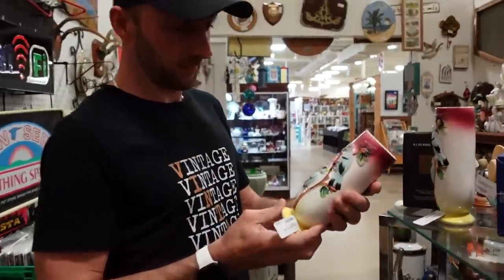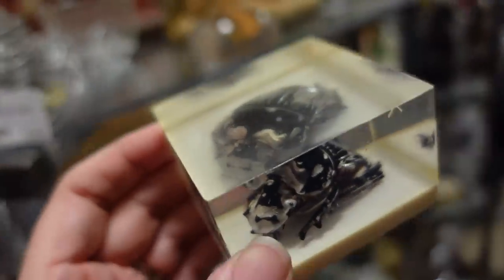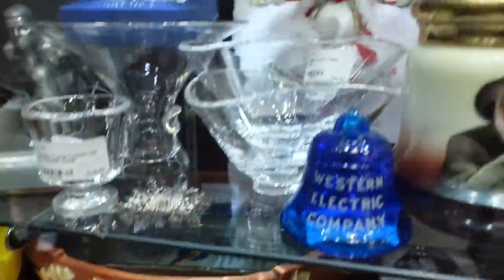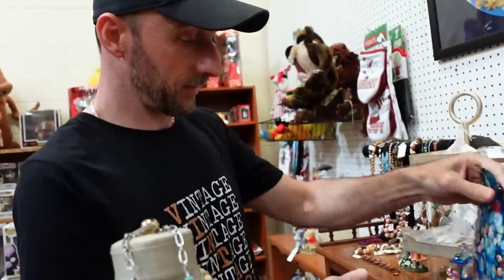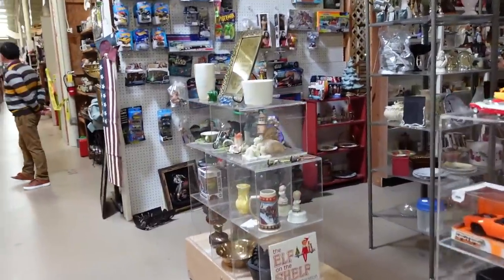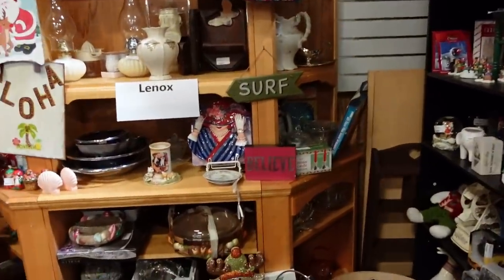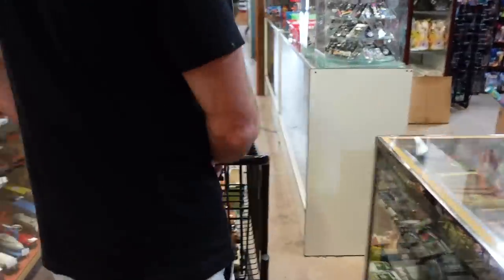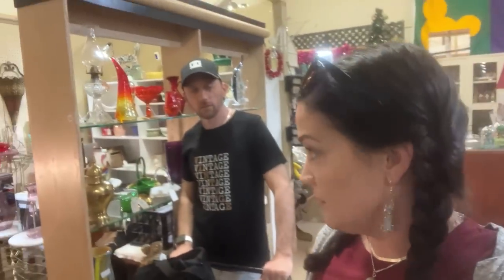THRIFT WITH US ! THRIFT STORE PRICES AT THE ANTIQUE STORE!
In this video we take you to one of our favorite Antique Malls! You have to dig BUT we got some AMAZING things! Thrift with us to see what we found!

🪄📜 Want a peak at our Amazon Wish List?-

Ebay..

1. Real Name
2. Shipping Address
3. YouTube Name